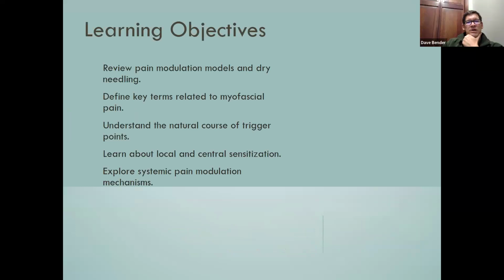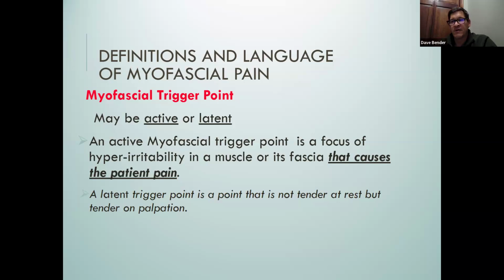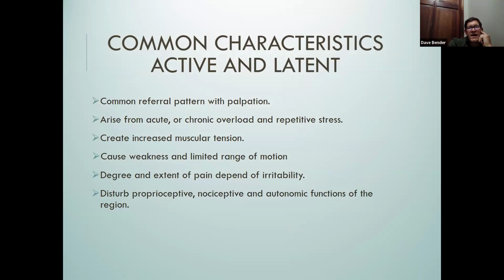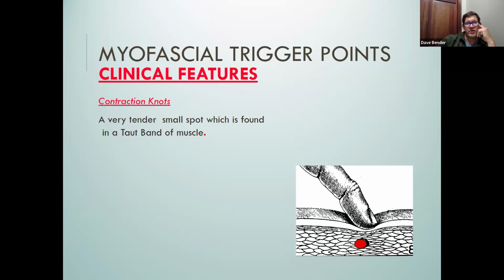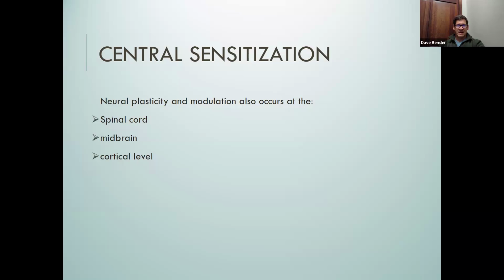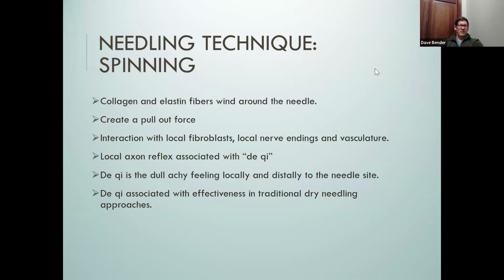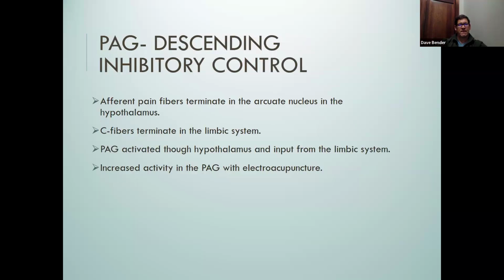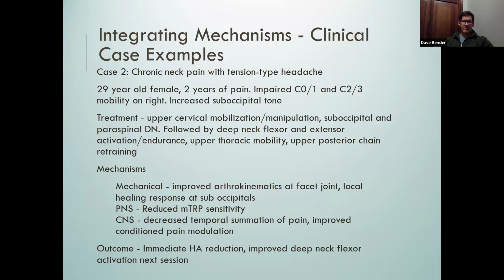20 hour didactic dry needling course hour 1